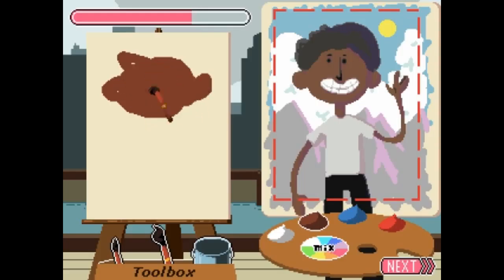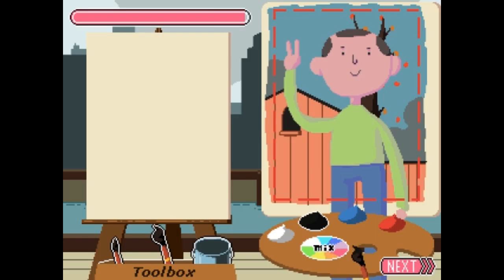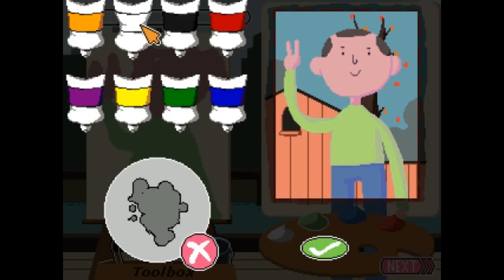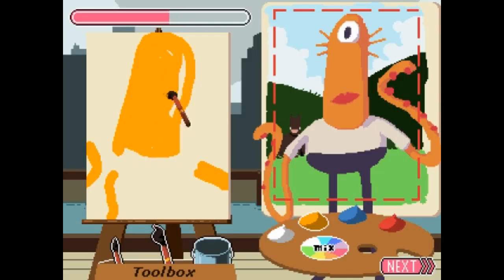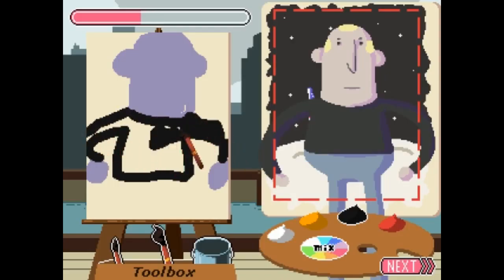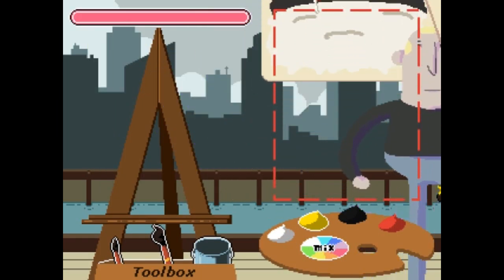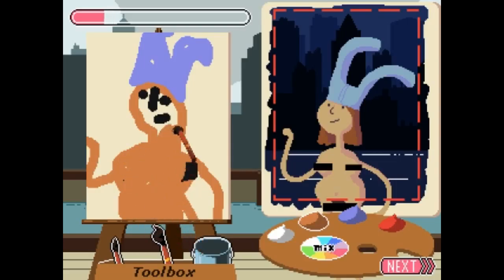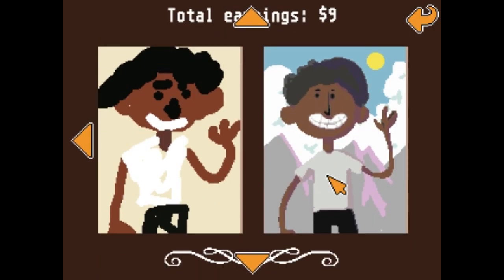90 Second Portraits Pt 2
Biggey B plays 90 Second Portraits! Hope everyone enjoys!